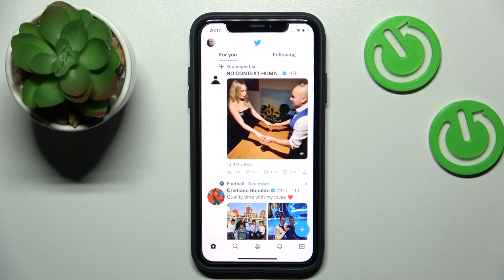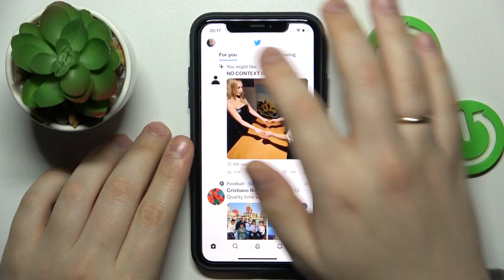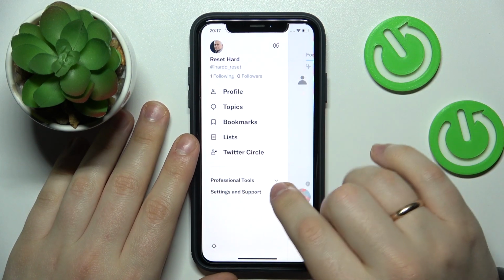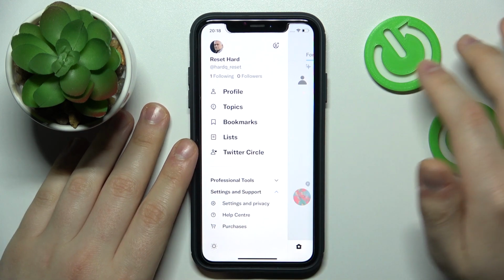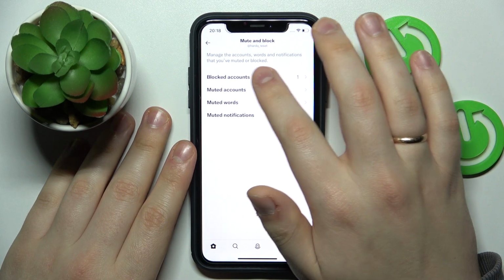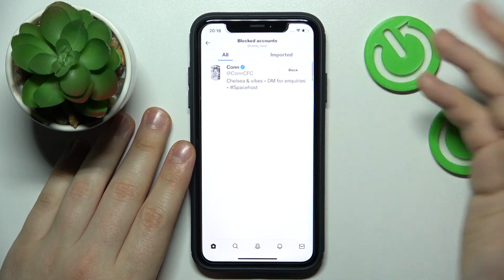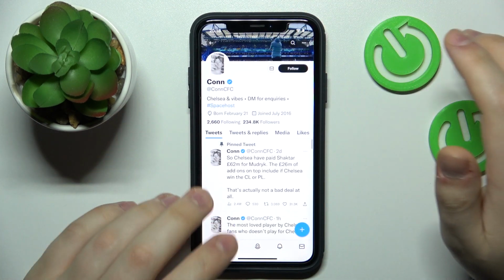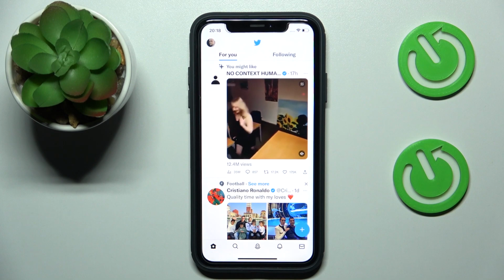How to Unblock Someone on Twitter - Remove Another Twitter User from a Blocklist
This video is an exhaustive guide on how to manage and modify the list of blocked Twitter users you have composited. Therefore, we are kindly encouraging you to view this video and learn how you can remove a user from a blocklist on a mobile app.

How to remove another Twitter user from a blocklist? How to unblock another Twitter account? How to manage a list of blocked Twitter pages on a mobile phone?